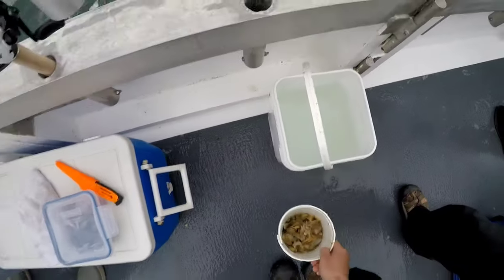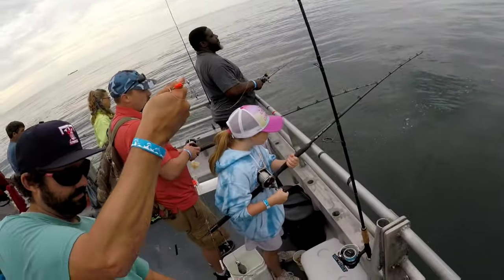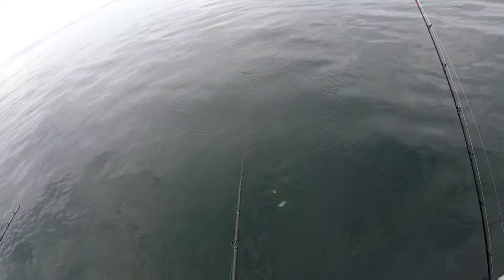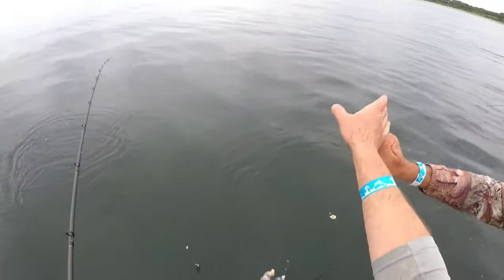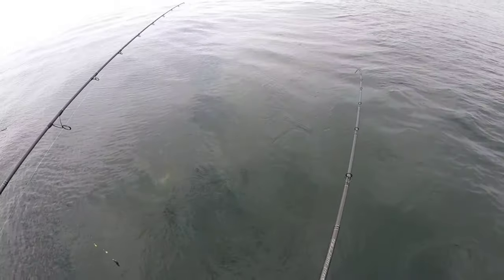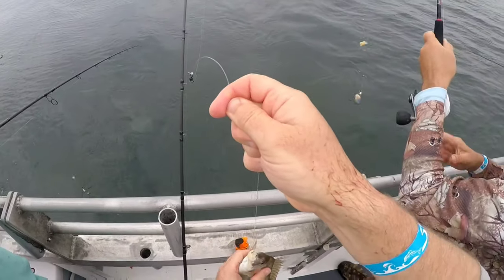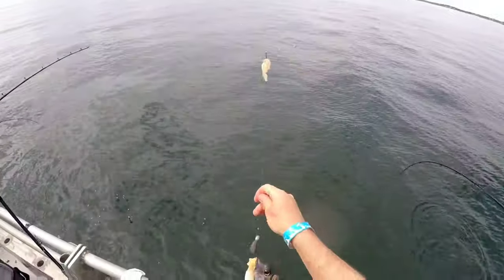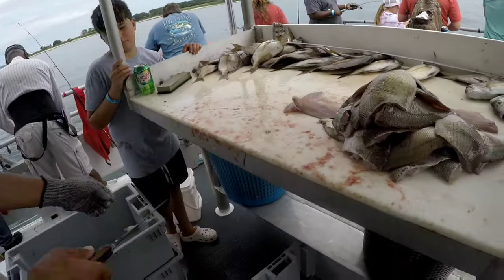BLACKHAWK PORGY SLAM, Pro Tips for Party Boat Porgies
A porgy trip with a couple of my bros aboard the Blackhawk party boat out of Niantic, CT. I geared this video toward novice porgy fishermen, so if you've never fished for porgies before, or never fished for them on a party boat loaded with people, I think you'll find the tips in the video useful. Porgies aren't typically very hard to catch, but some subtle changes in your gear and tackle can take you from scup guppy to porgy pro.